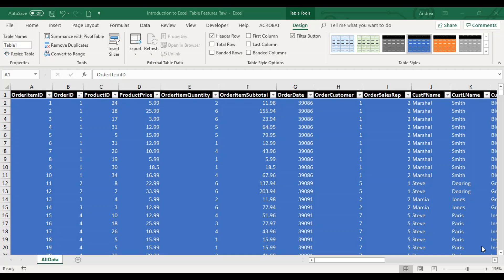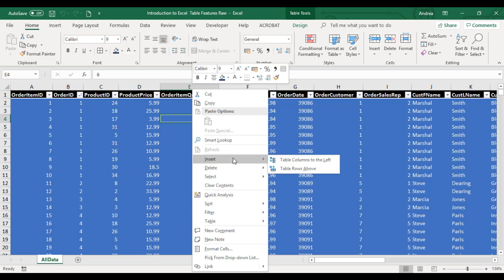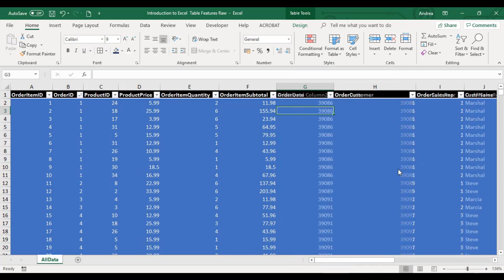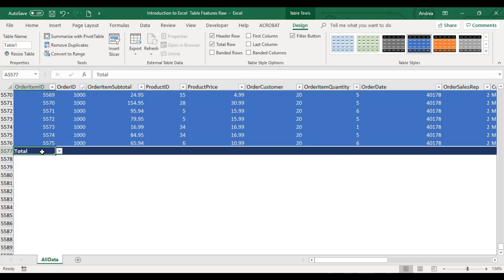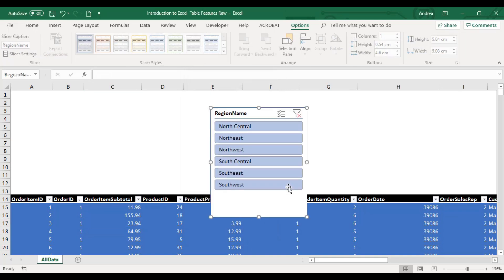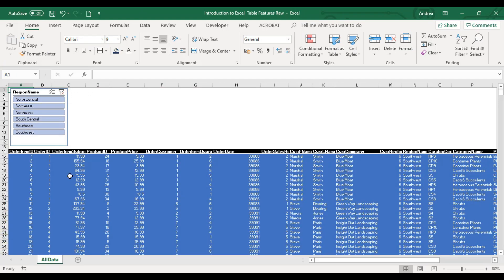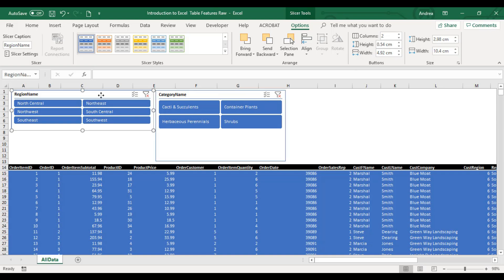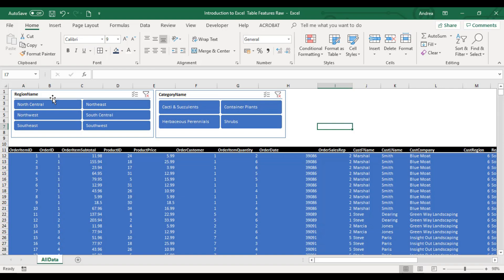MS Excel Basic - Excel Table Powerful Feature Part 2 | Tagalog Tutorial